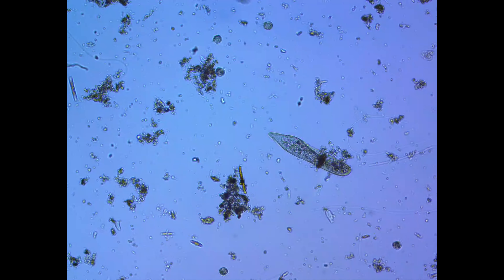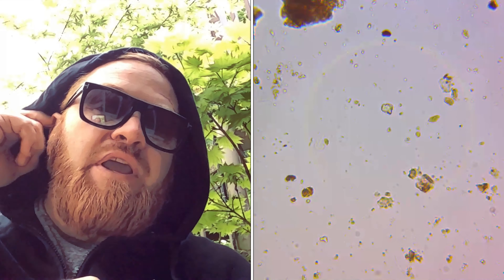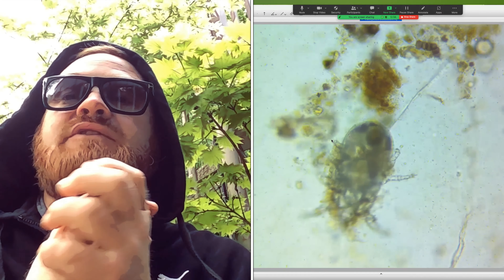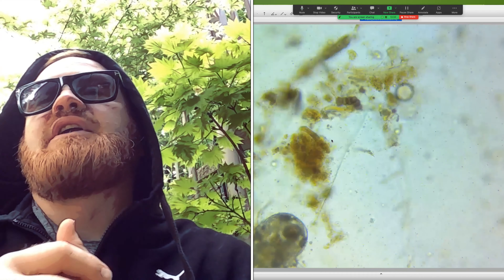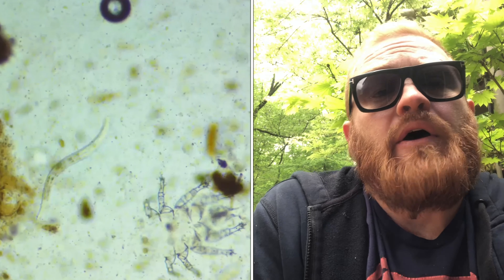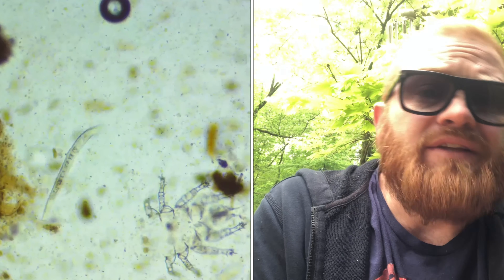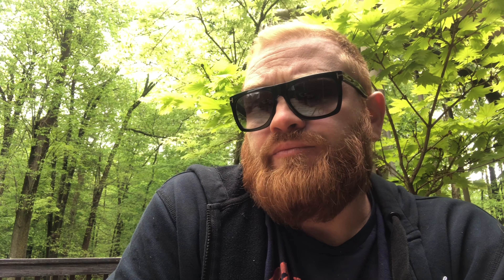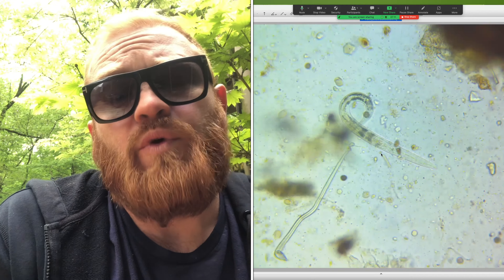Bacteria and Fungi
Bacteria, Fungi, Predators, Soil Food Web. Jimmy talks about some of the different creatures in the SFW.